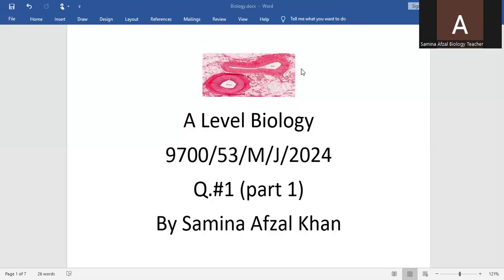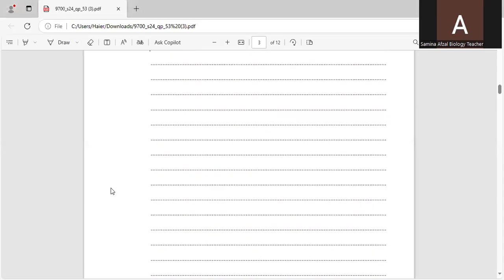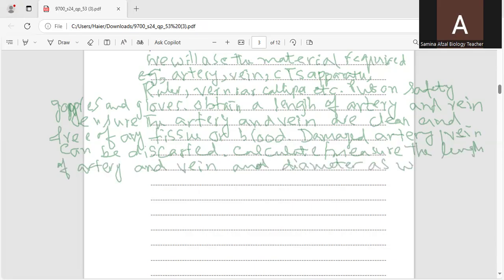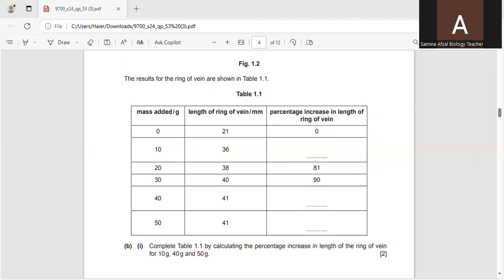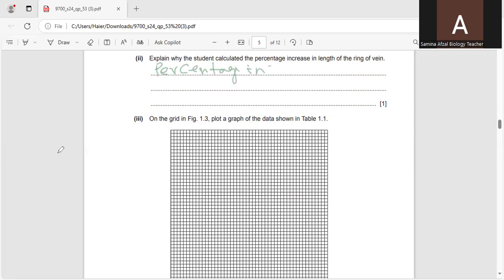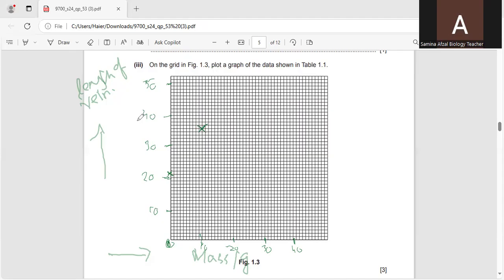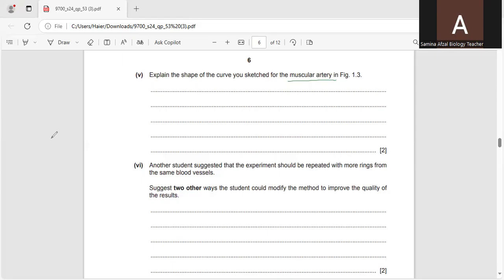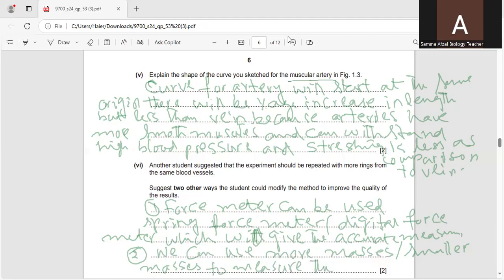A Level Biology 9700 Paper 53 May June 2024 Q. 1 Part 1